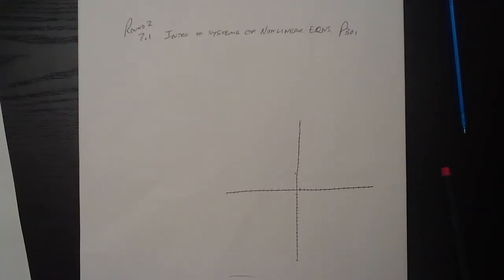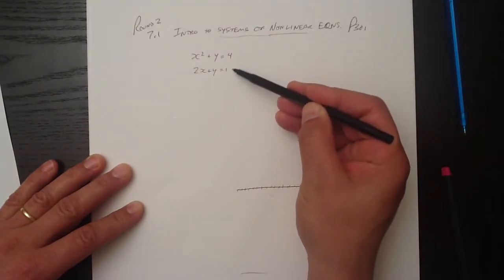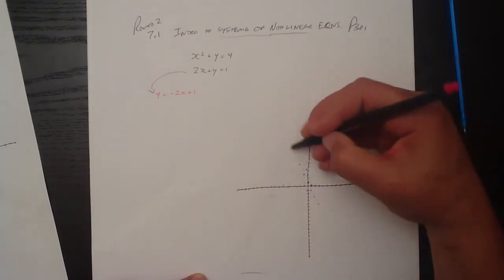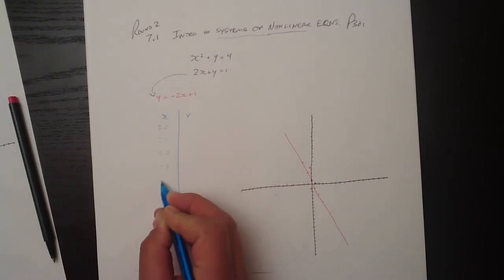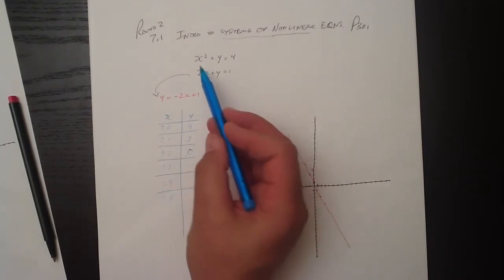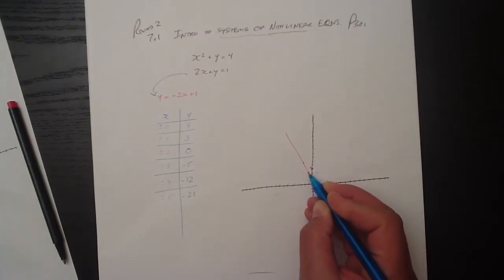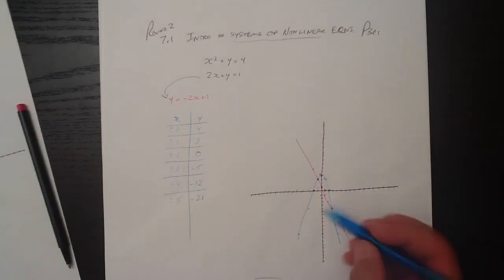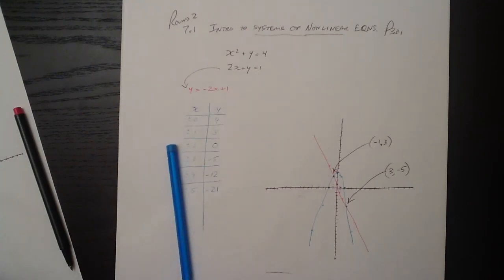7.1-2 Systems of Nonlinear Equations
Example of graphing a system of equations involving a non-linear function and a linear function.